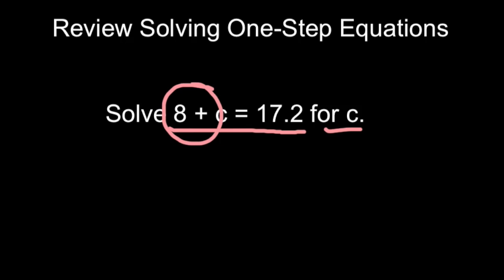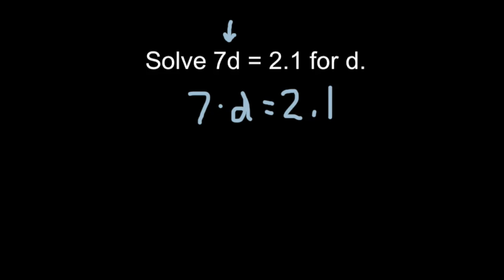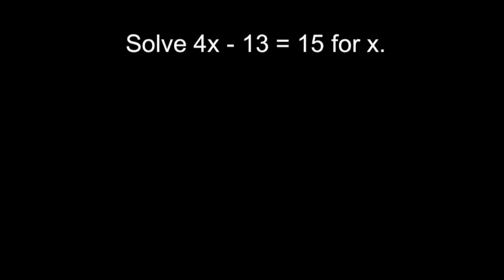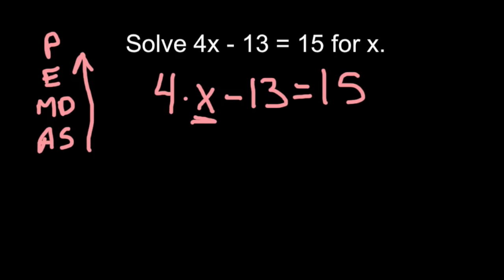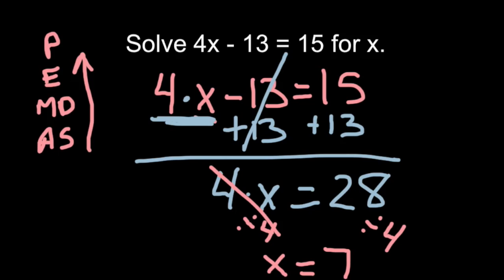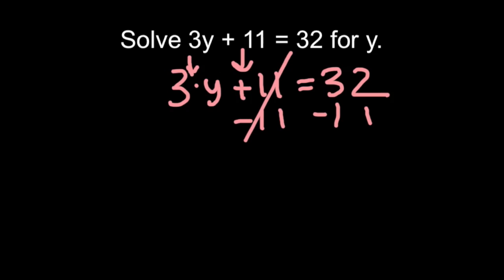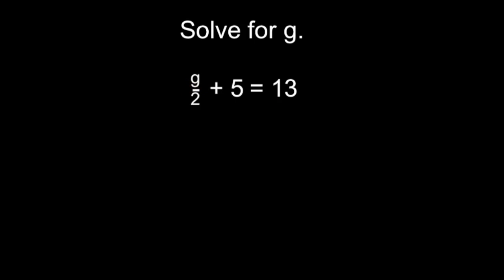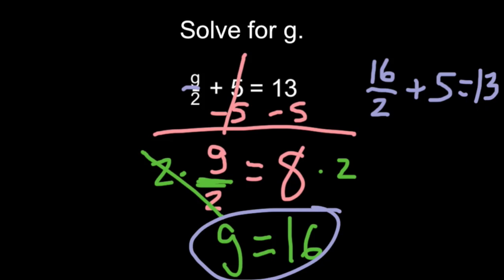Solving Two-Step Equations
This video is about Solving Two-Step Equations.